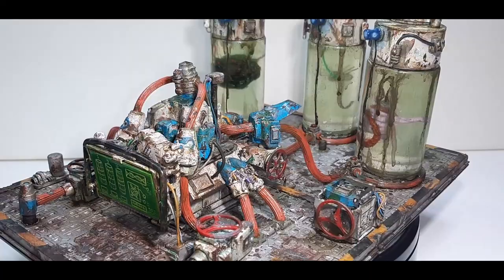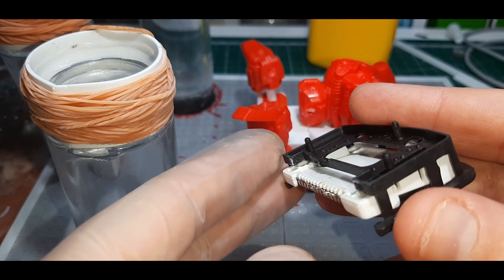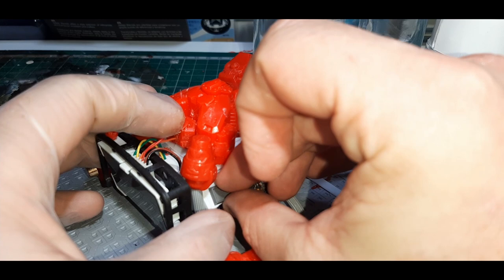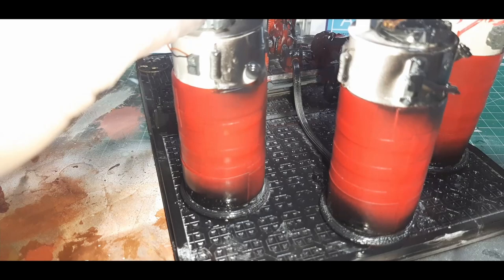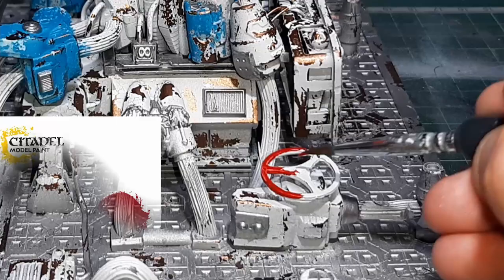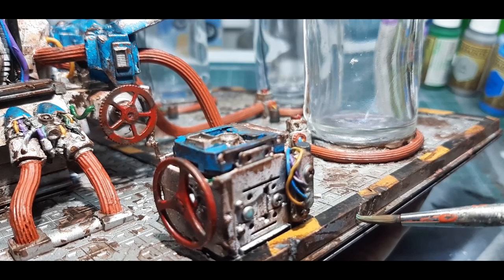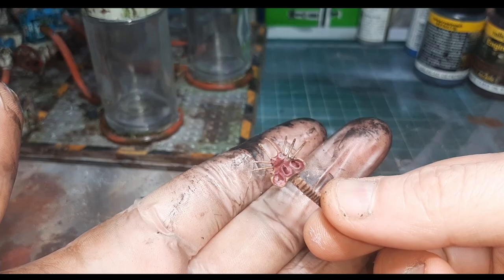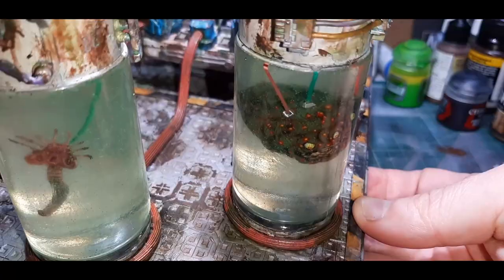Grimdark Scenery- Gene Vats for Necromunda, Killteam or any other Sci fi tabletop game.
In this video, I will show you how I made a Gene vat lab from scratch, using plasticard, old electrical parts, bits from my bits box a couple empty salt and pepper shakers and epoxy resin.
Also How I painted this in the Grimdark style and pour the epoxy resin to contain the horros within.

Intro 0:08
Building the Gene Vats 0:29
Painting the Model 7:55
Painting the Screen 14:44
Mounting the models 17:04
Resin Pour 17:58
Outro 19:58

Paint Manufacturer Citadel
Nihilakh Oxide
Abbadon Black
Averland Sunset
Squig Orange
Kantor Blue
Tesseract Glow
Mephiston Red

Paint Manufacturer The Army Painter
True Copper
Jungle Green
Greenskin
Spaceship Exterior
Plate Mail Metal
Drake Tooth
Snake Scales
Gloss Varnish
Goblin Green

Paint Manufacturer Vallejo
Airbrush Flow Improver
Rust Testure (Enviromental)
Chipping Medium
Yellow Fluorescent (Mecha Colour)
Slimy Grime Light (Enviromental)
Black Primer
Oiled Earth (Wash)
Light Turquoise
Blue Violet

Brushes
Amyu Size 2
Amyu Size 1
Amyu Size 0
Large brush
Tamiya Stillping brush Small
Old Unloved Brush

Other Material
Ausuc Airbrush Compressor, Oilless Air Compressor, 3L Tank
Airbrush Iwata NEO CN Gravity Feed Dual Action Airbrush
Tamiya Airbrush Cleaner
Random bits from my bits box
Wires and buttons from a broken radio
Super Glue
PVA Glue
Textured Platicard sheet
Plasticard rods, sheets random sizes and shapes
Resin Printer Anycubic Photon Mono
Elegoo grey resin